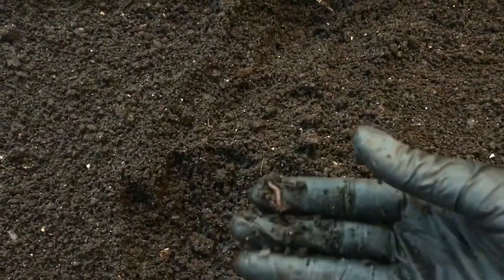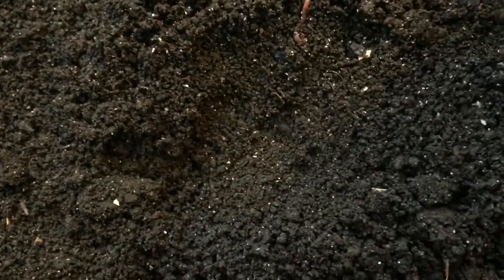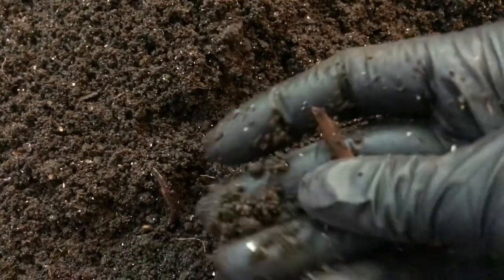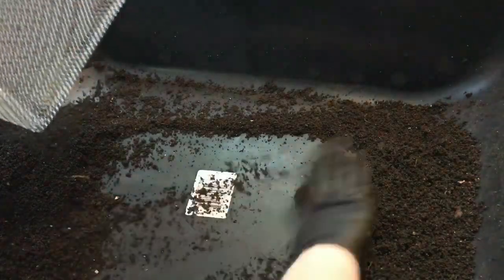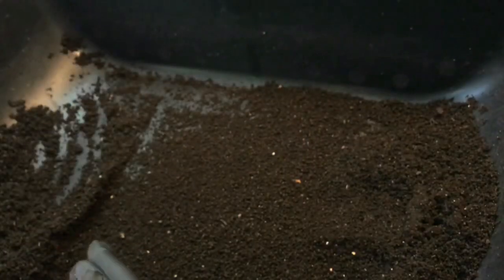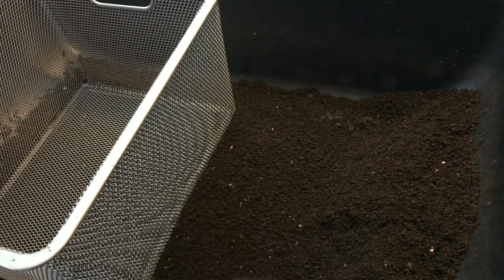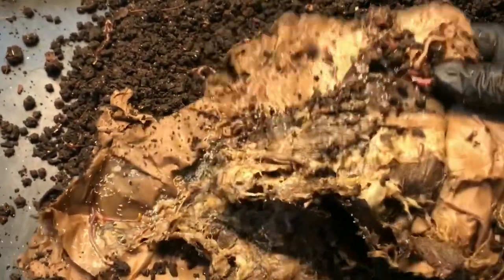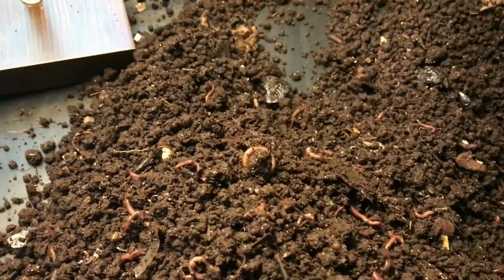A Brief (Ha) Finale: Banana Burrito Part 4 Harvest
The Banana Burrito Bait Harvest was a success in my opinion.  I was able to pull most of the worms from this tray before sifting.

I ended up getting some amazing castings.  Quite pleased.

In the future I think my “burrito” should be wrapped in less layers to allow the worms quicker access, but all in all it worked!